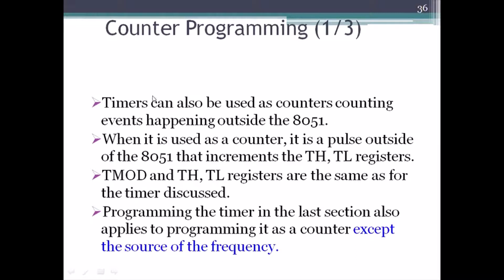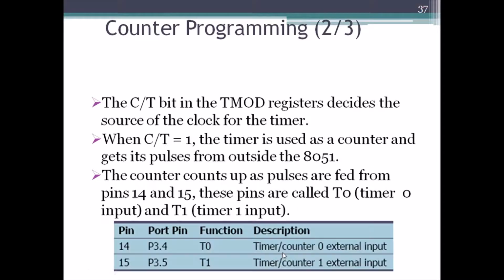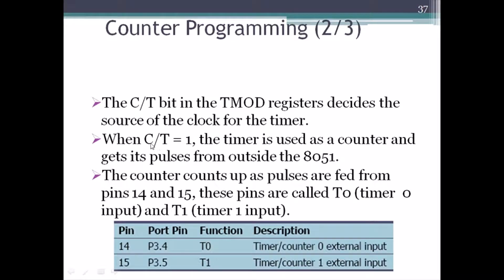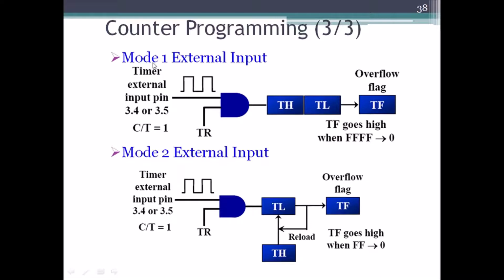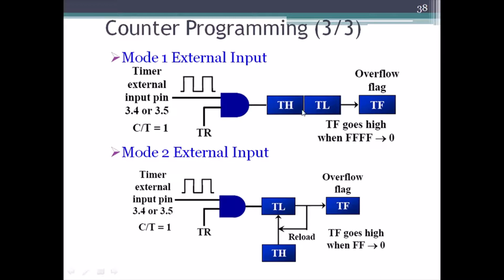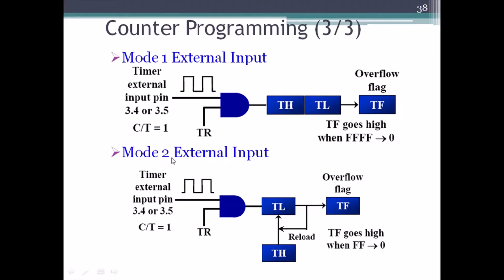Counter Theory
Timers of 8051 (check description for details)
8051 can work as a timer or as a counter.
Programming  of using 8051 as counter to count some events triggered as pulses to pin T1 annd display the binary equivalent via 8 LEDs in port 2 of 8051